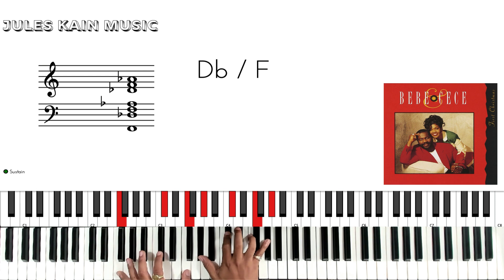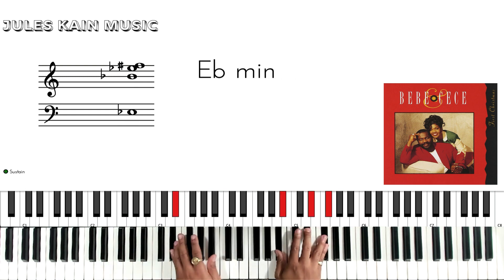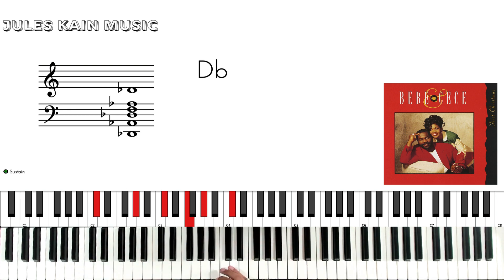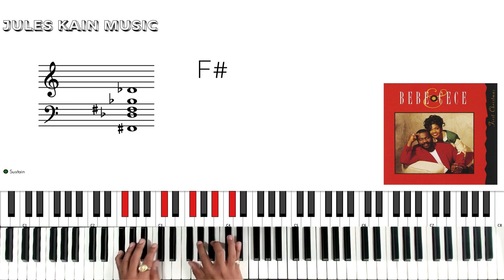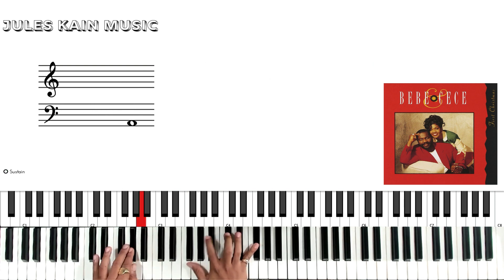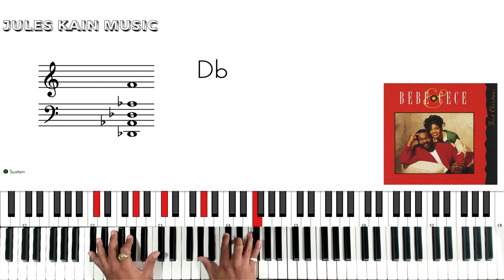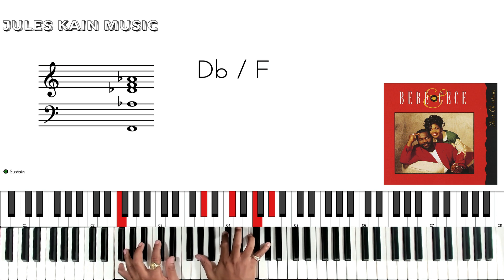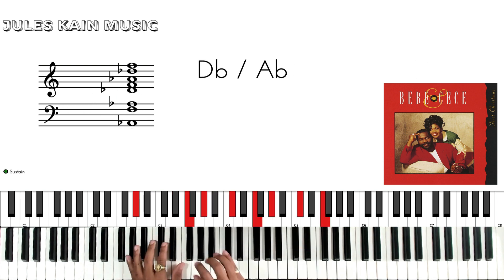BeBe & CeCe Winans - Give Me A Star - Piano Tutorial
a Piano Tutorial of
BeBe & CeCe Winans Give Me A Star from their First Christmas Album 1993